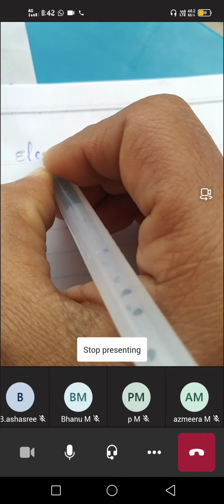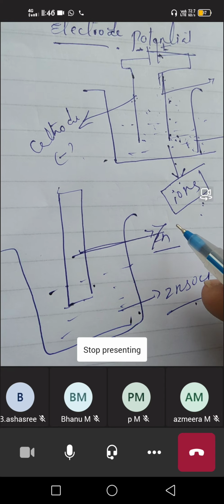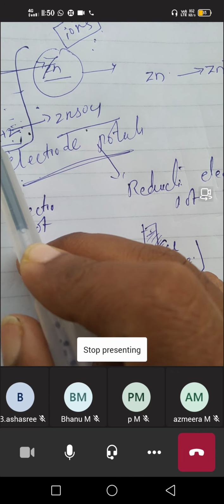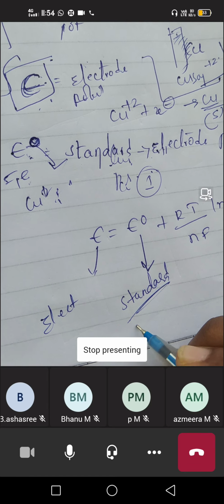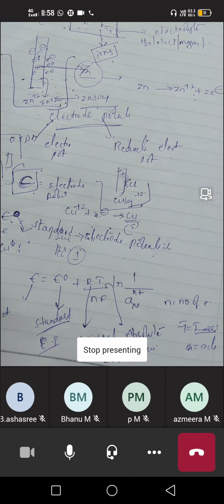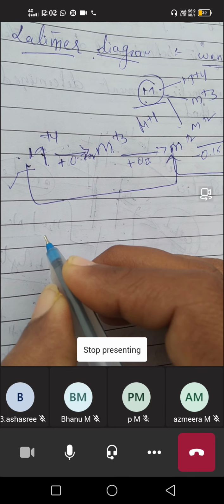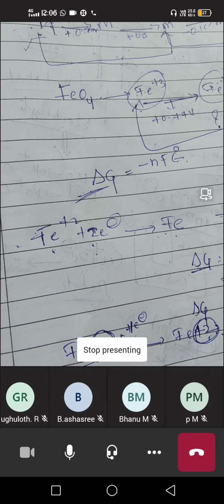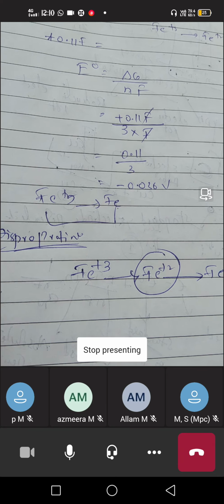Electrode potential....by. Reshma chemistry...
inorganic chemistry...Latimer diagaram explanation...